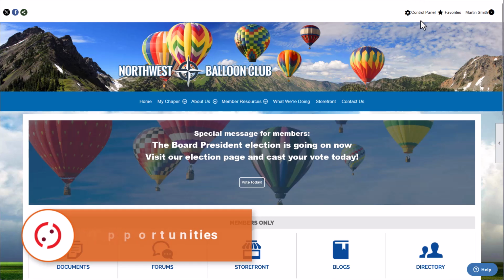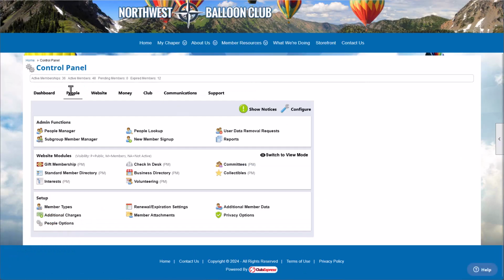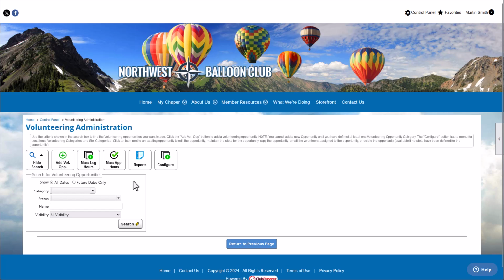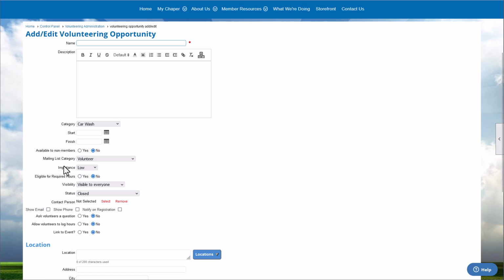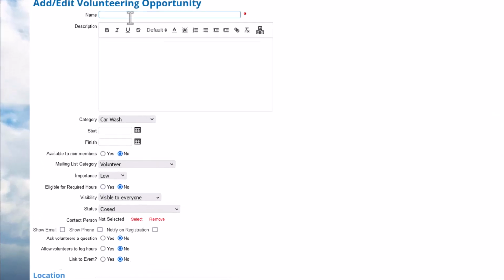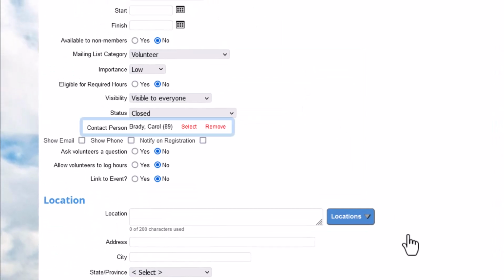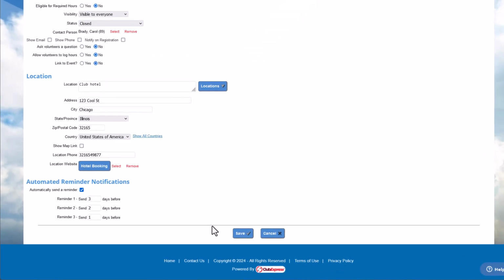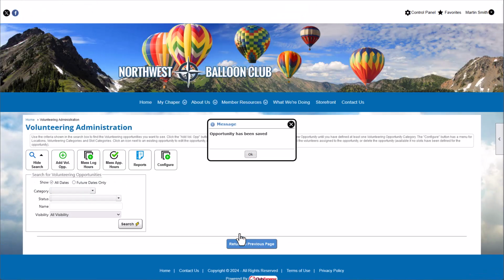ClubExpress Tutorial - Adding a Volunteering Opportunity